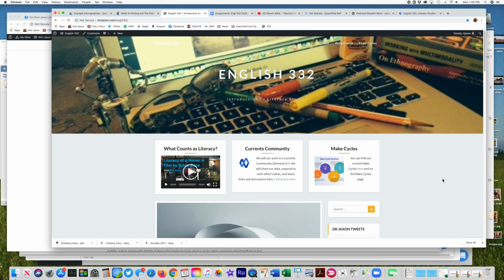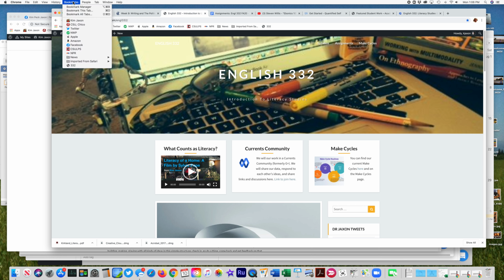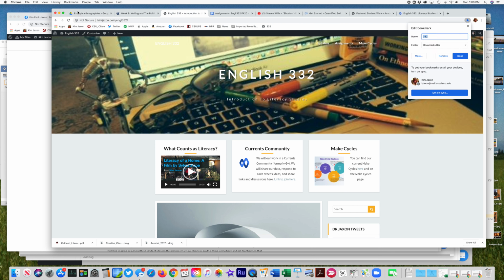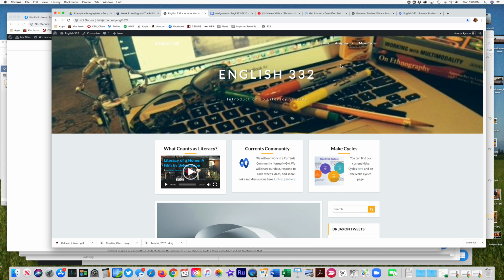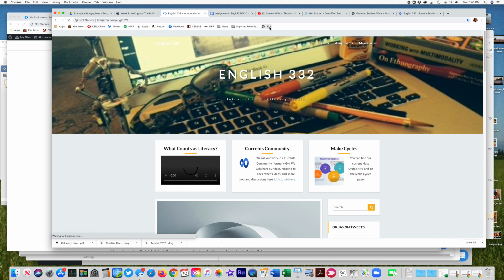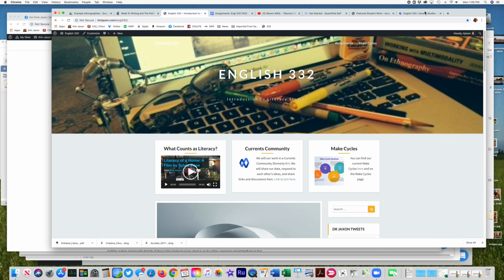How to bookmark our course website.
I'm using Chrome, but similar idea for other web browsers as well.